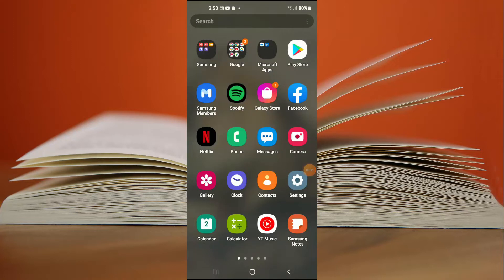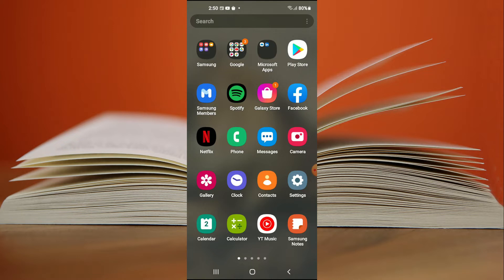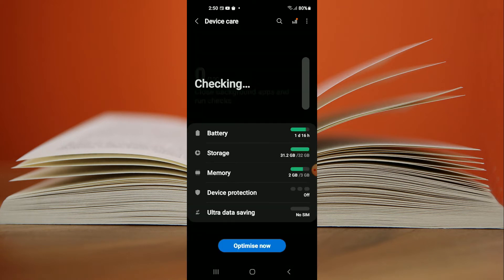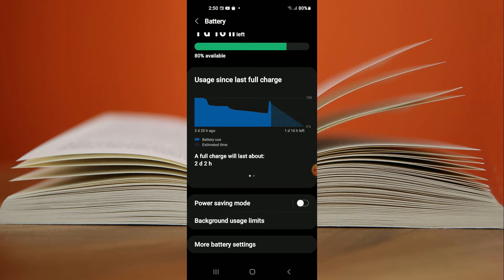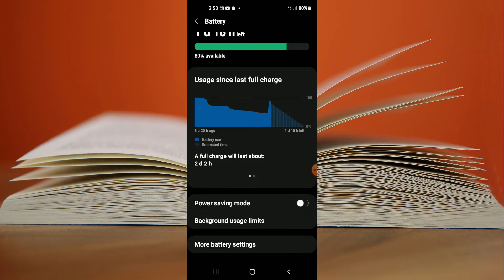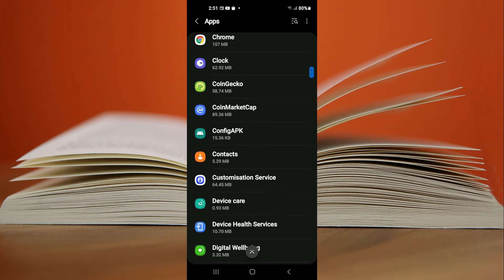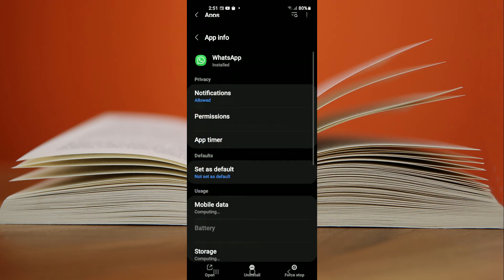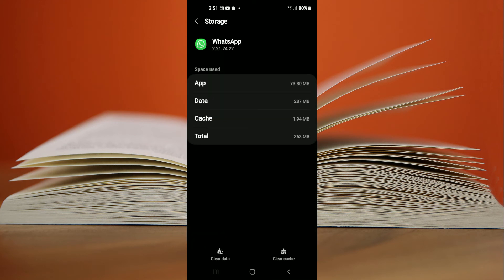how to fix not receiving whatsapp messages unless i open the app android